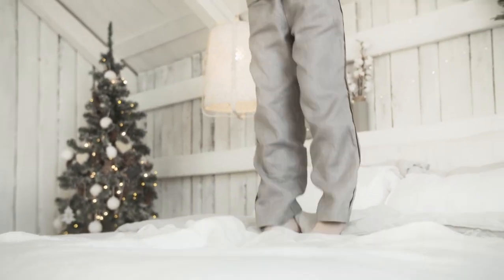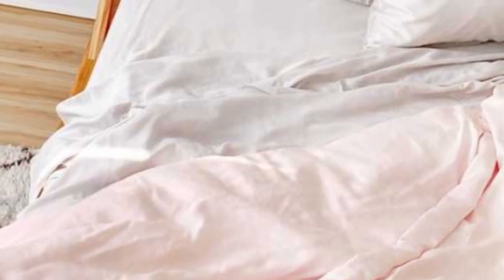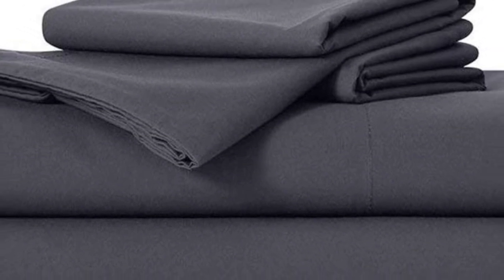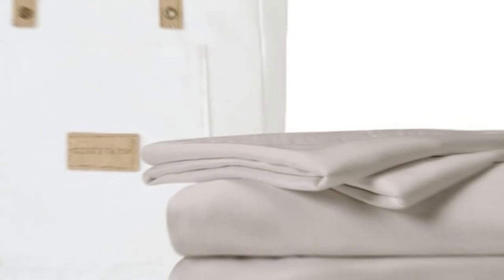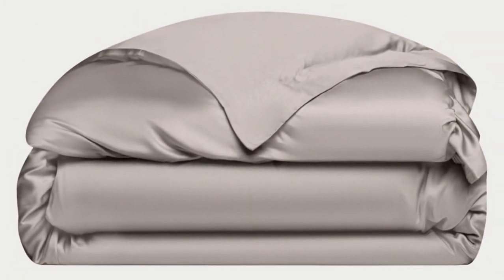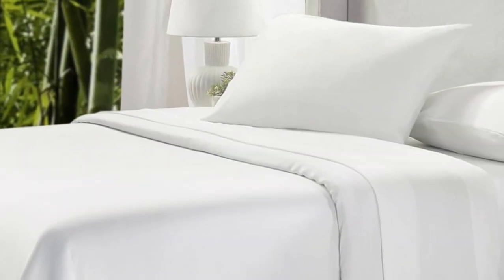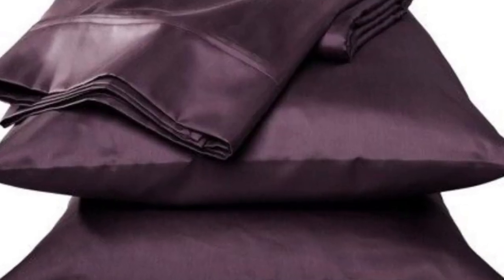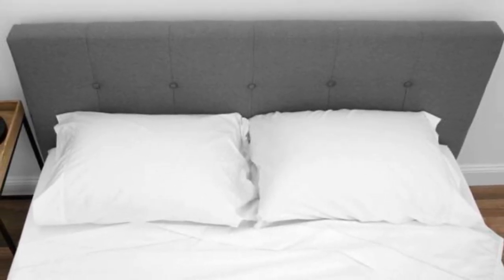Top 5 Best Breathable Sheets For Summer Reviews in 2024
In this video we will show Top 5 Best Breathable Sheets For Summer Reviews, Buffy Breeze Sheet Set, Brooklinen Luxury Sateen Sheet Set, Cozy Earth Bomboo Sheet Set, California Design Den Bamboo Sheet Set, Threshold High Performance 400 Thread Count Sheet Set

 👉 Best 5 Breathable Sheets For Summer Lists:

1) Buffy Breeze Sheet Set

2) Brooklinen Luxury Sateen Sheet Set

3) Cozy Earth Bamboo Sheets

4) California Design Den Bamboo Sheet Set

5) Threshold High Performance 400 Thread Count Sheet Set

having a quality best Sheet is an important factor for maximizing your sleeping quality and some options have advanced technology to deliver a better sleeping experience With so many options to choose from,finding one that fits your budget can be complicated ,so it's important to learn about some of the best options available.

In this video we'll be comparing the Top 5 Best Breathable Sheets For Summer that are designed for different kinds of users. We will take into account performance features and price so you can decide which is best for you. All the products on our list were selected based on their own inherent strengths and features.

We'll be comparing the Buffy Breeze Sheet Set, Brooklinen Luxury Sateen Sheet Set, Cozy Earth Bomboo Sheet Set, California Design Den Bamboo Sheet Set, Threshold High Performance 400 Thread Count Sheet Set; which are all great options if you're in the market for a best mattress topper.

0:00 - Intro
0:22 - Buffy Breeze Sheet Set
1:24 - Brooklinen Luxury Sateen Sheet Set
2:35 - Cozy Earth Bomboo Sheet Set
4:10 - California Design Den Bamboo Sheet Set
5:10 - Threshold High Performance 400 Thread Count Sheet Set